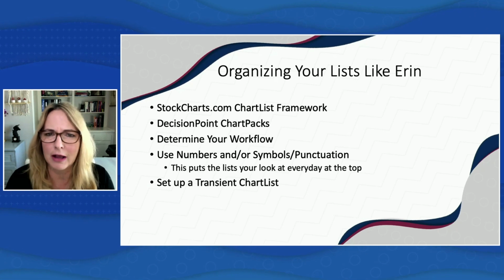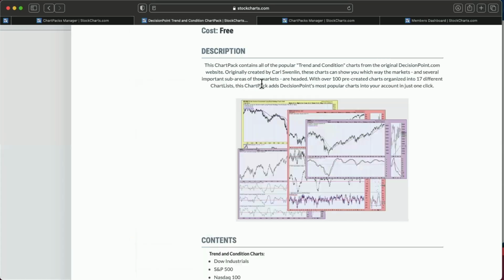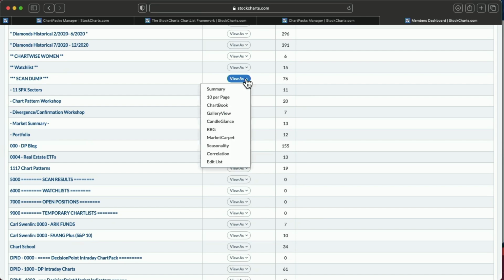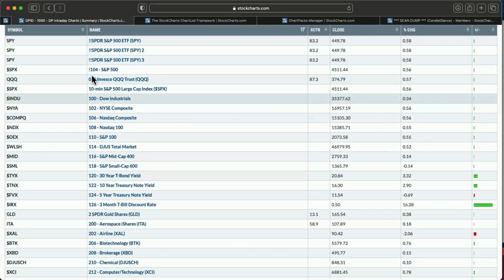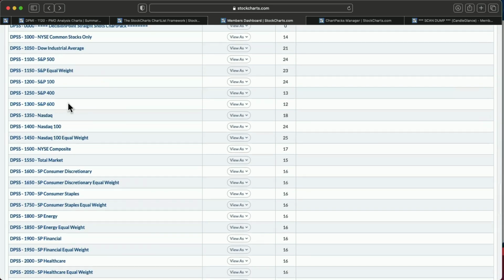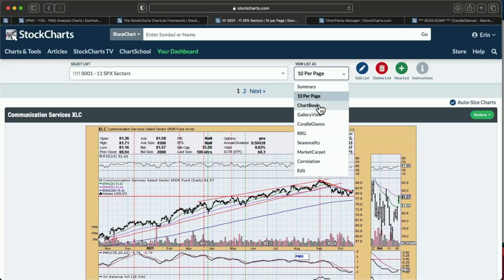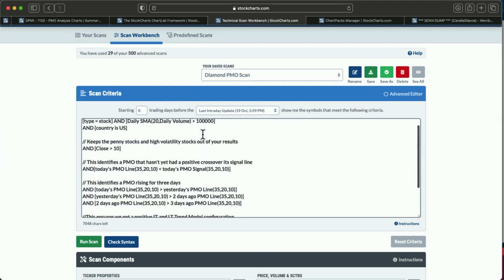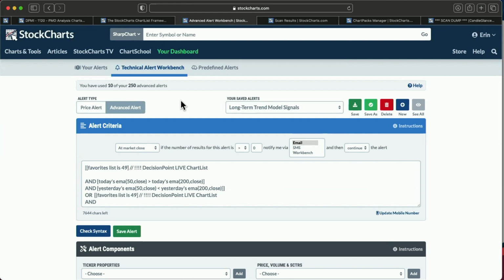Using ChartPacks & Scanning Engines | Erin Swenlin | ChartSchool: The Power of ChartLists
Erin Swenlin shows you the power of using DecisionPoint ChartPacks in conjunction with StockCharts and pointers that help with your scanning.  She'll also give you some insider tips on how to organize your ChartLists like a pro.

00:00 - Introduction
01:10 - Organizing Your Lists Like Erin
04:48 - Scanning Using ChartLists
06:11 - How to Download a DecisionPoint ChartPack
08:42 - StockCharts Framework
22:56 - How to Scan on a ChartList